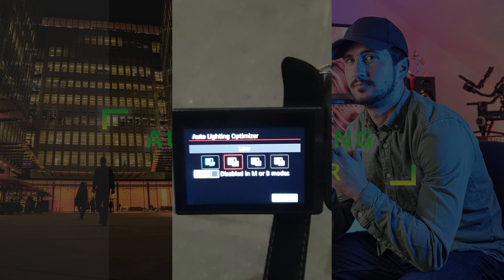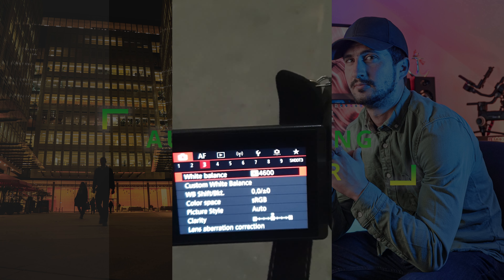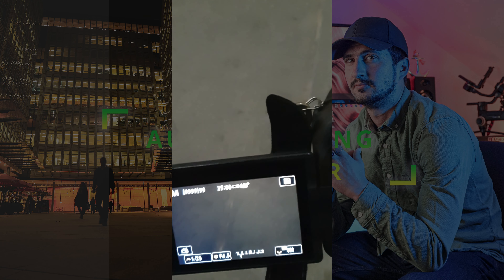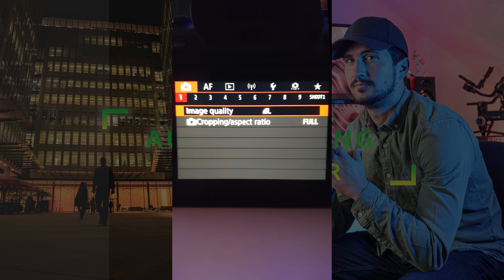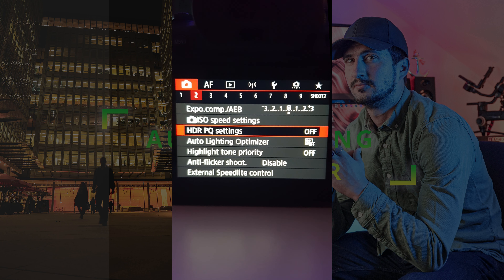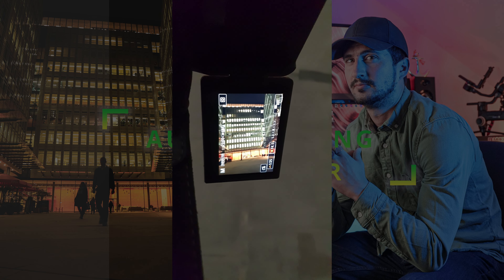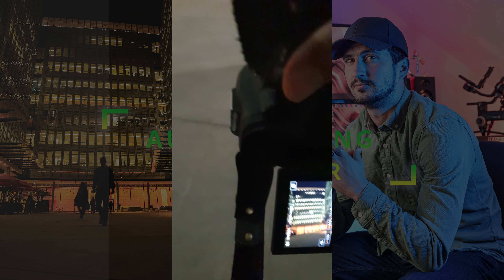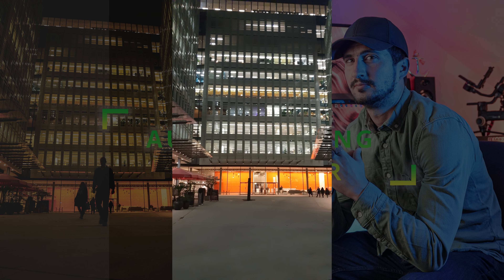Auto Lighting Optimizer Canon R6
Tutorial Canon Cameras and Canon R6

This function analyzes the brightness of the subject and automatically adjusts the brightness and contrast of the image.

To activate this function, go to the second page of the red menu and choose your desired level.

In this case (Low contrast) this function increases the subject's brightness and adjusts the contrast to create a sharper image.

Now you can easily take pictures in situations where the subject tends to appear too dark.

(You can use it in AE Underexposed, Insufficient flash light output, Backlit subject and Low contrast)

Studio at home, bysumex tutorials, Canon EOS R6 Tutorials, Canon Cameras Auto Lighting Optimizer Tutorials.